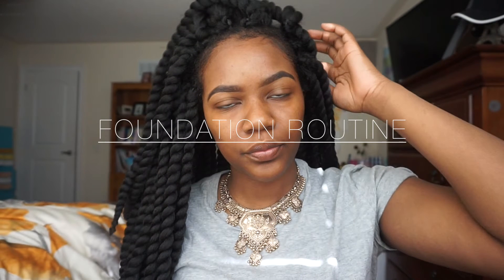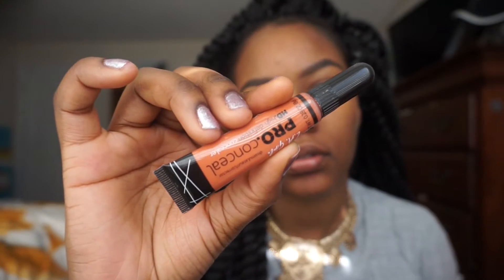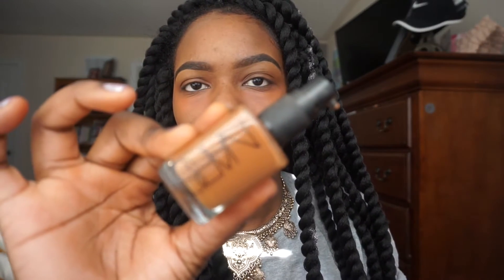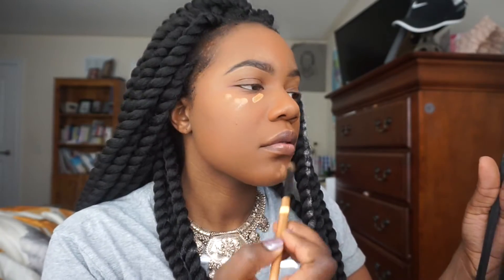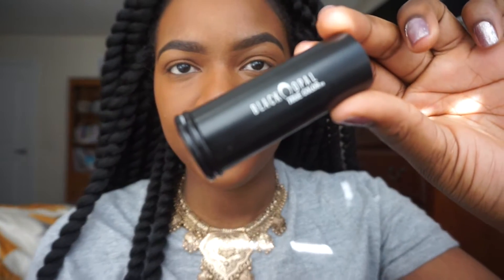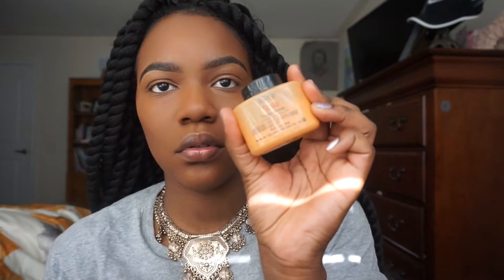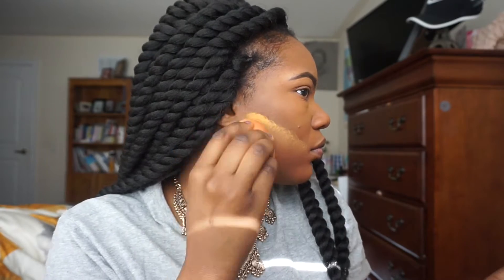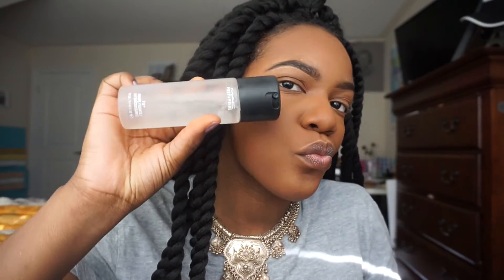Darkskin Foundation Routine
Hey Guys! This is a full coverage foundation routine for the days that i do where foundation including a full highlight and contour which is not very often these days. Enjoy!

PRIMER: The body shop Wonder blur

FOUNDATION: Nars Sheer glow (New Orleans)

CONCEALER/HIGHLIGHTER: Mac Prolongwear (NC45/ NC50)

CONTOUR: Nars radiant creamy foundation (Karthoum)/
                     Black Opal Foundation stick (Suede Mocha KK4)

POWDER: NARS (Benares)

SETTING SPRAY: FIX+

BRUSHES:
BH cosmetics flat top foundation brush
Morphe powder brush
Morphe M458
Sephora pro flawless airbrush 56

Edit: imovie